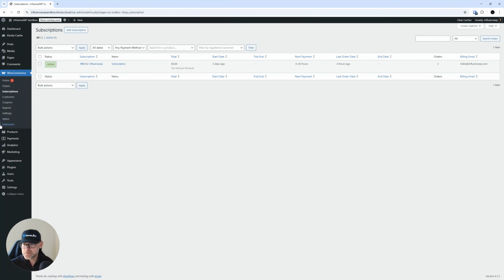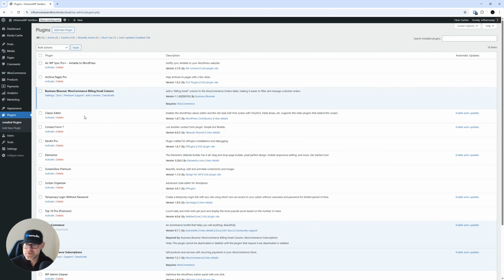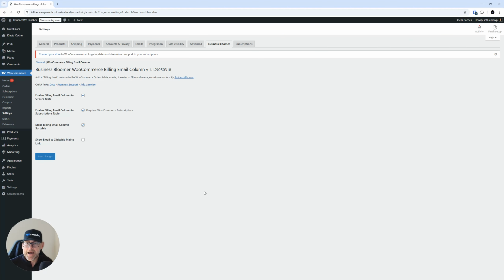InfluenceWP - Quick Look - BusinessBloomer Mini Plugins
On behalf of InfluenceWP, I'd like to express my gratitude to Rodolfo Melogli over at BusinessBloomer.com for taking the time to create a FREE, mini plugin for WooCommerce that adds a sortable column for the customer's billing email address to the orders and subscriptions tables.

Don't let the word "mini" fool you; these plugins are not as easy as they sound when you factor in the overall functionality, security, HPOS (High Performance Order Storage) compatibility, etc.

Rodolfo offered his services and the mini plugin for free, which is super generous! He had to make the offer, code the plugin, test the plugin, document the plugin, supply the plugin for distribution, and so on. THIS STUFF TAKES TIME, and I'm grateful.

Check out Rodolfo's work on businessbloomer.com, where he offers various WooCommerce solutions, and also feel free to grab the mini plugin mentioned in this video. 👇

🔥 Massive Deals
⚡ FREE Memberships